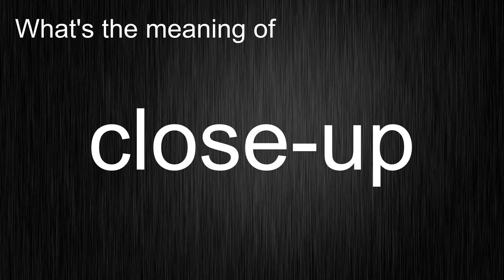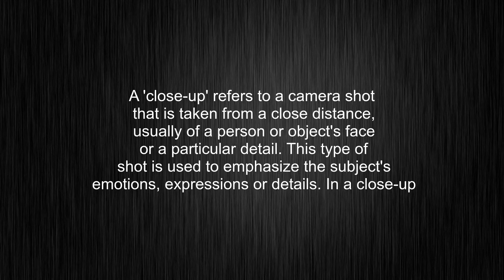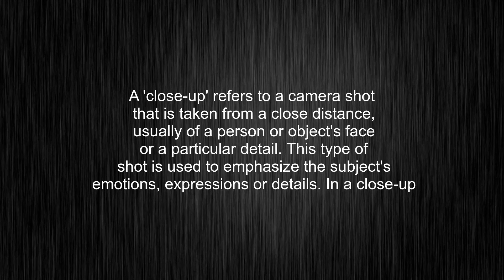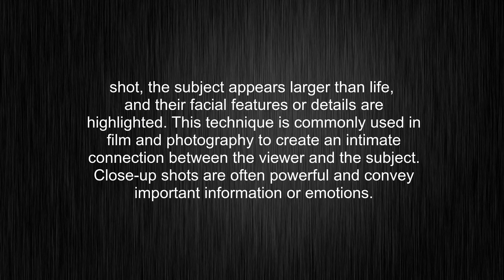What's the meaning of "close-up", How to pronounce close-up?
This video tells you what "close-up" means, how to pronounce it, provides a pronunciation guide and an accurate definition.
00:00 Pronunciation
00:31 Meaning

- What is the meaning of close-up
- How to say close-up
- What is the definition of close-up
- How to pronounce close-up

Visit our free audio/video dictionary tutorial to learn how to correctly pronounce words/names and to learn their meanings, definitions, just like close-up definition and meaning in Merriam-Webster, close-up definition and meaning in Collins English Dictionary, close-up definition and meaning in The Oxford English Dictionary, close-up definition and meaning in Longman Dictionary of Contemporary English, close-up definition and meaning in Cambridge Advanced Learner's Dictionary, and more.